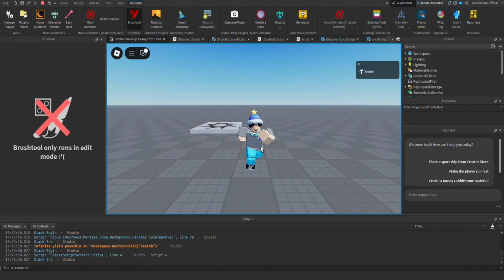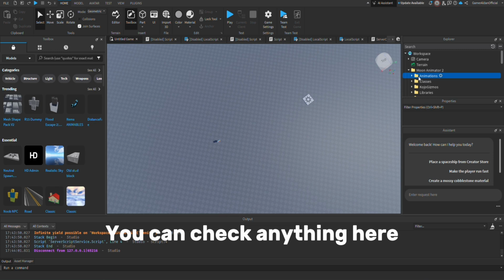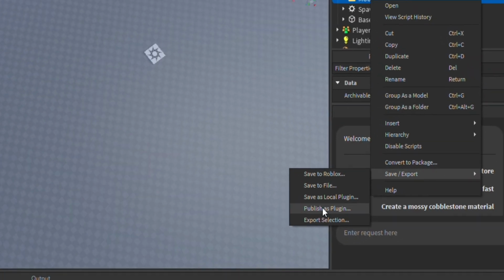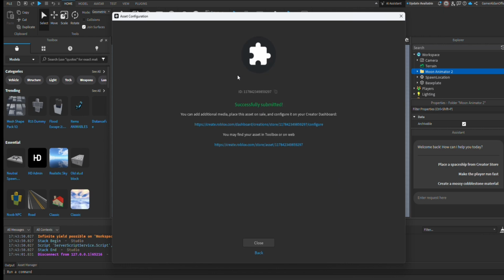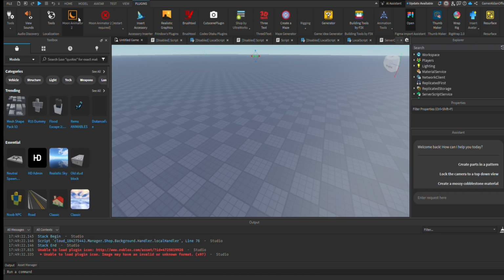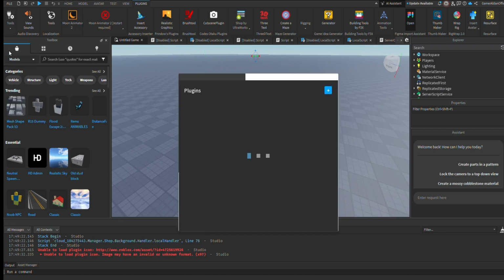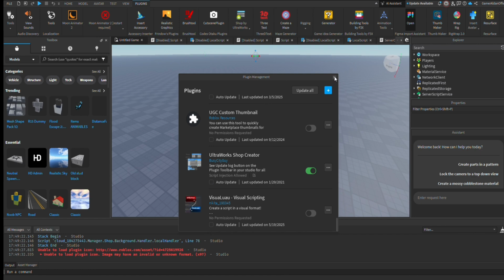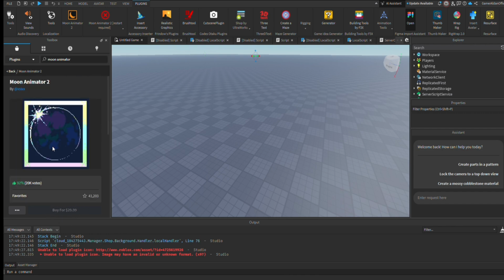How To Get Free Moon Animator | Roblox Studio Tutorial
Today i will give you free tutorial of how to get Moon Animator for free!!